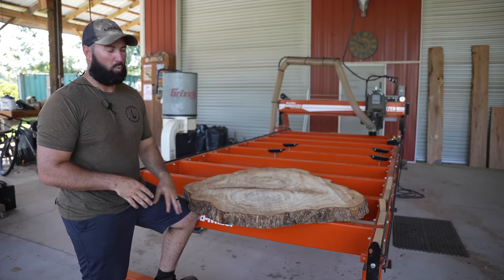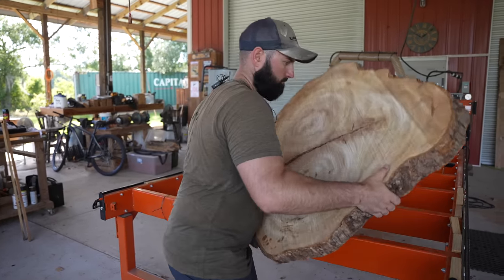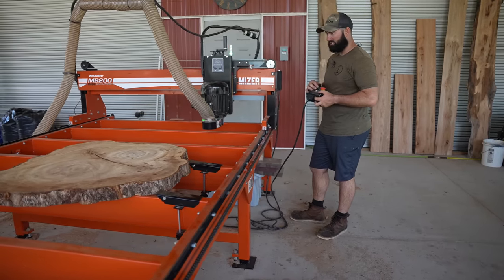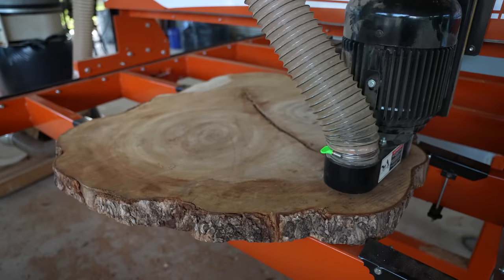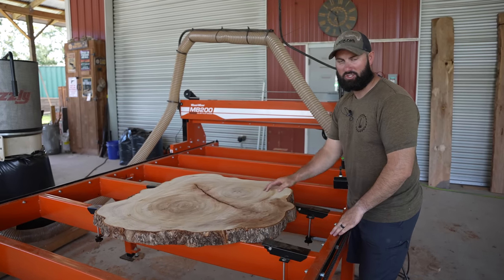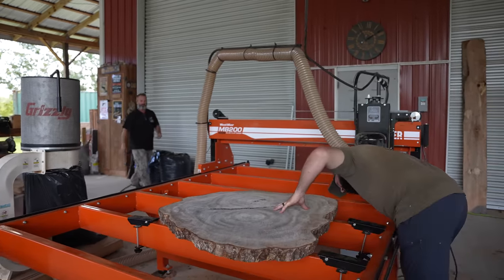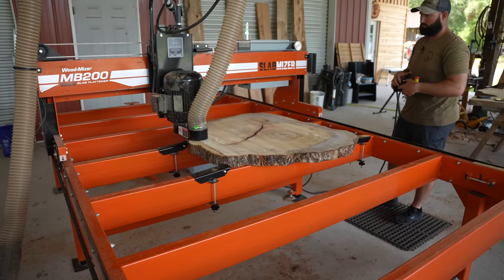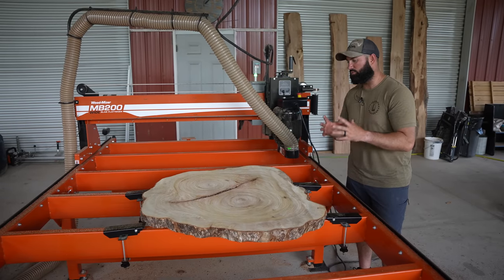Wood-Mizer MB200 Slabmizer Slab Flattening Mill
In this video, we are showing you how great the Wood-Mizer MB200 Slabmizer works to flatten slabs. We are flattening this camphor cookie slab for a customer. We offer slab flattening services for $85/hour.

We are loving our new Lumber Wizard 5 metal detector. It is saving us all kinds of money by detecting metal in logs before we find it with our saw blades. You can see more information about the Lumber Wizard 5 here:

Triple L Rustic Designs
4812 Bruton Rd

Epoxy Tools
3M Pads

Shop Tools
Laguna Supermax Drum Sander